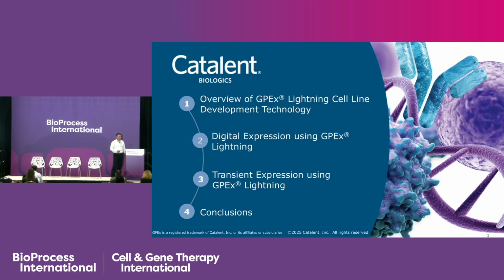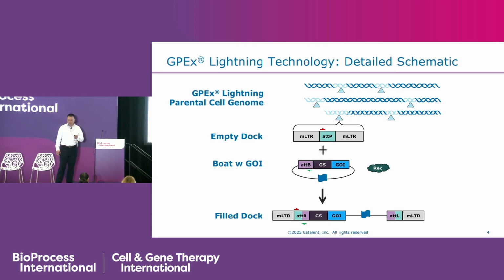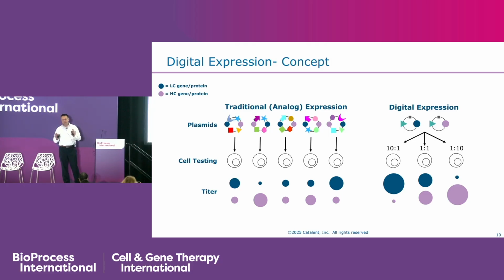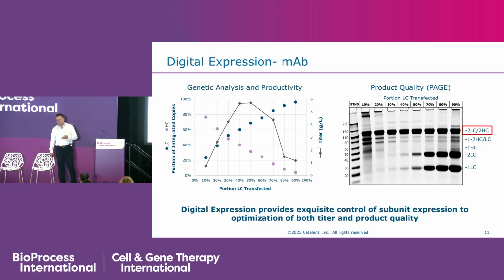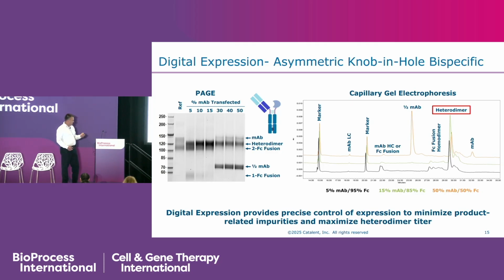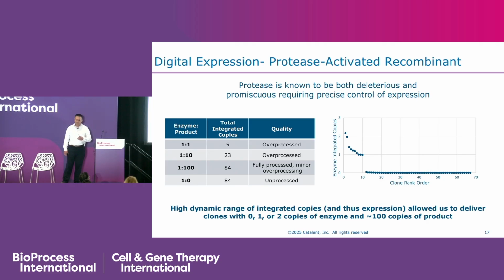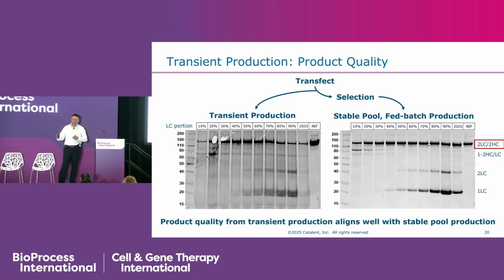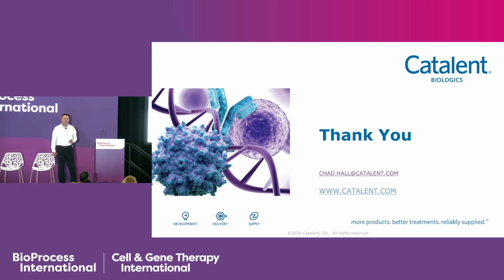Precision Expression: Accelerating Complex Biotherapeutic Production in CHO Cells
Discover how a novel cell line development platform is transforming the production of complex biotherapeutics. This expert presentation explores how leveraging gene copy number—rather than traditional genetic elements—enables rapid, high-titer expression of multi-gene constructs in CHO cells. Learn how this approach supports faster development timelines, robust manufacturing, and improved product quality for sophisticated modalities like ADCs and multi-subunit proteins.